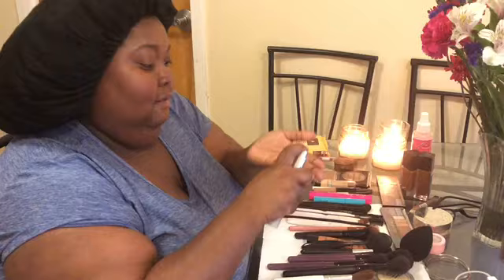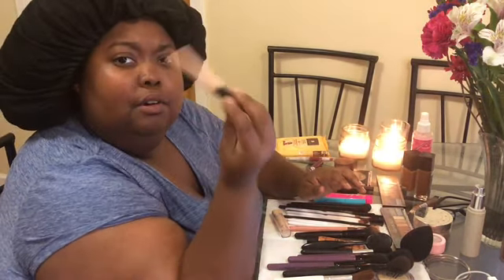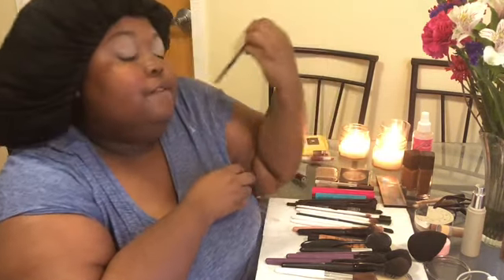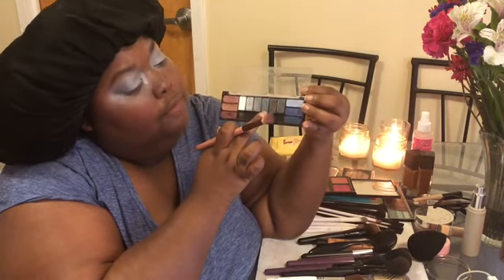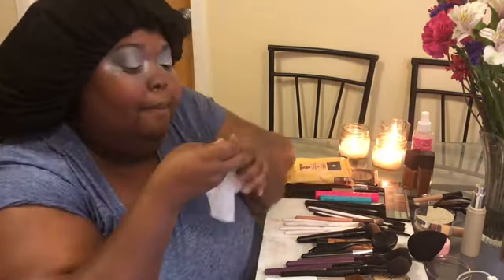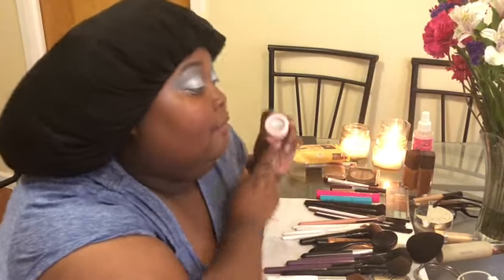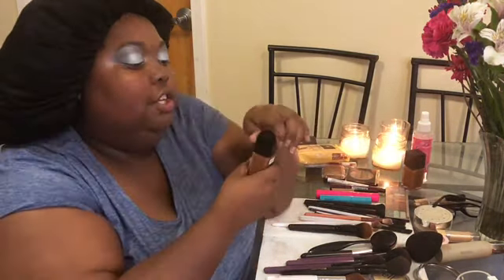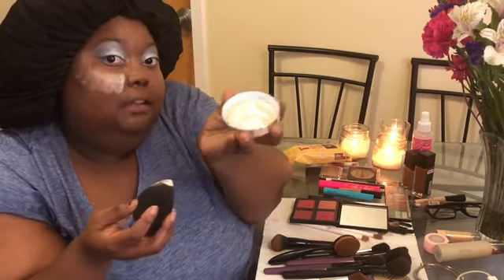GRWM | Affordable Make Up & Plus Size Outfit For Any Occasion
Let's be friends in real life ♡